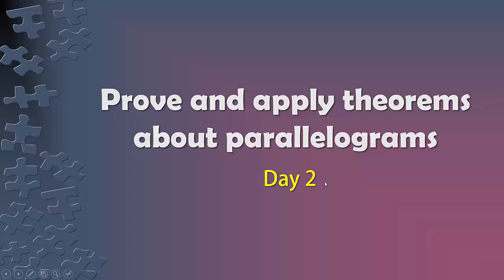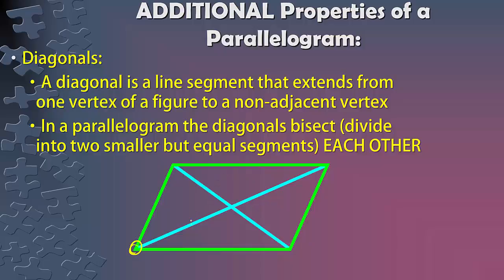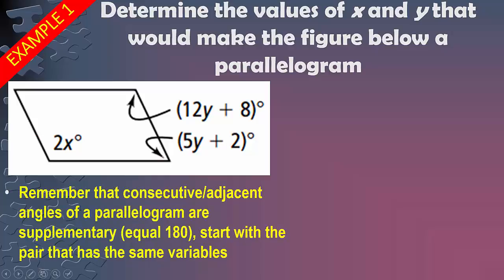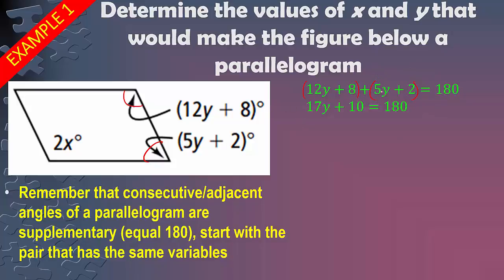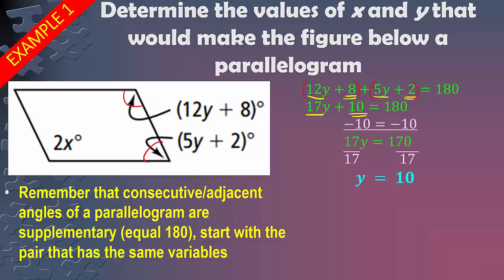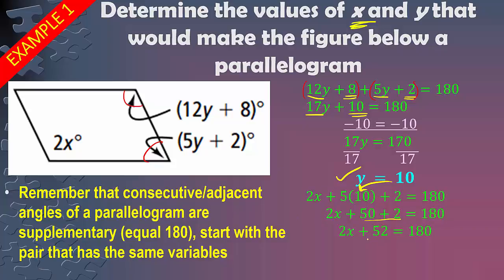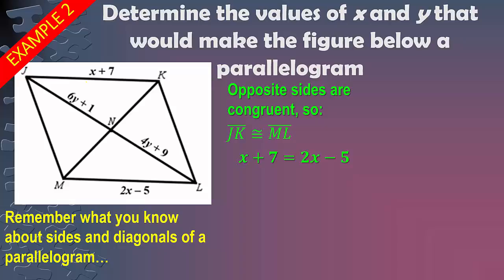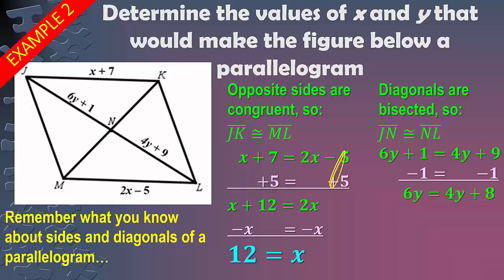3D Day 2 - Parallelograms